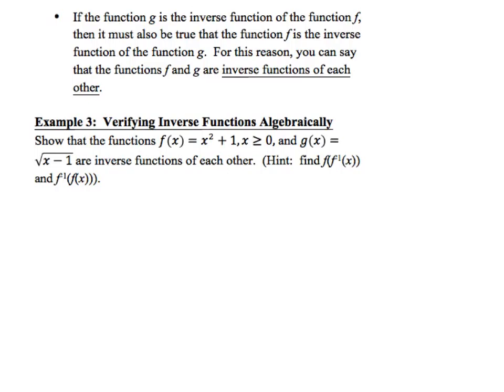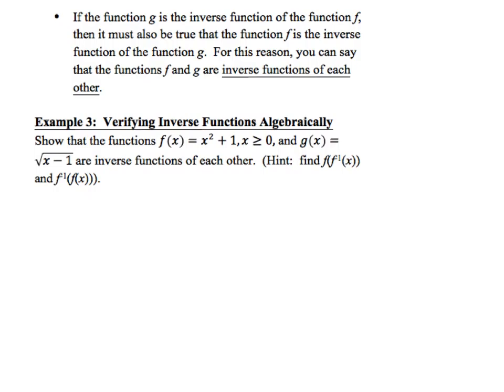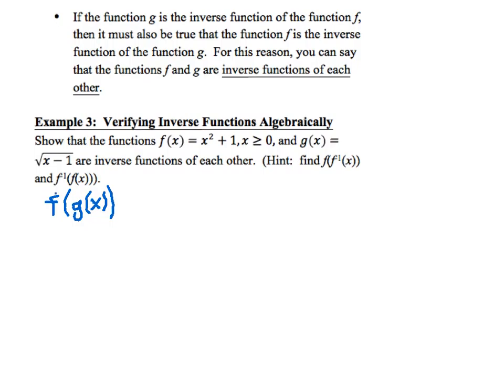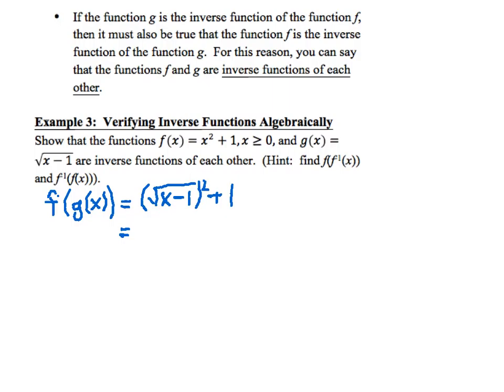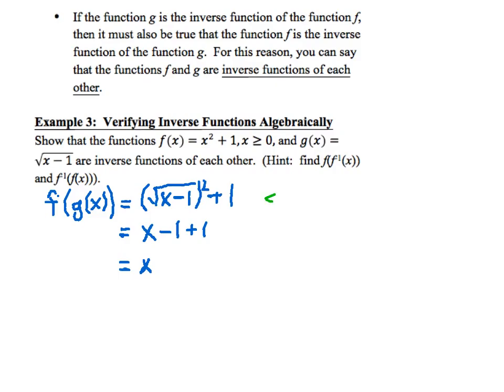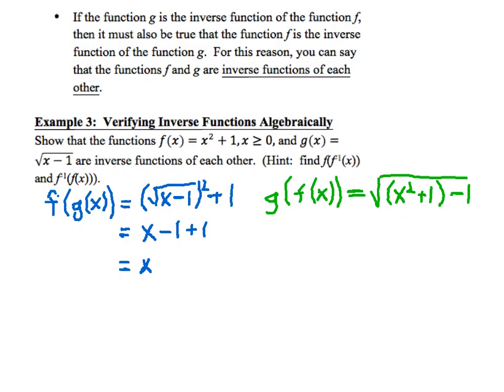PC: 1.6 Notes: Ex3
Here you can show two functions are inverses by substituting them into one another.  If the result is "x" each time then the two functions are inverses.